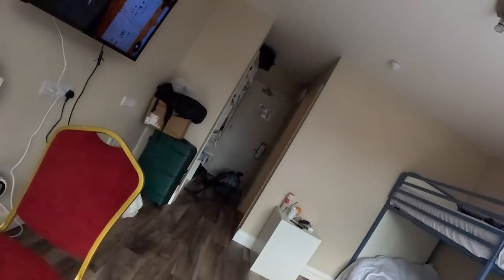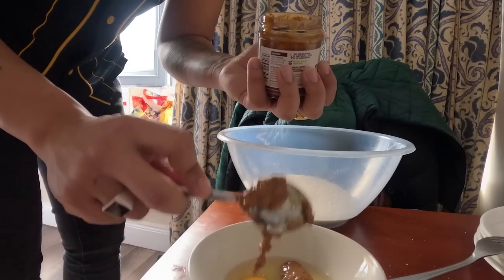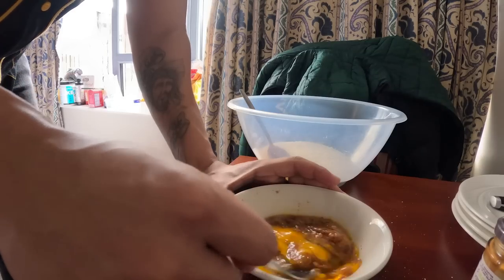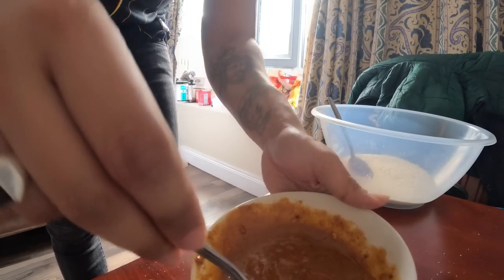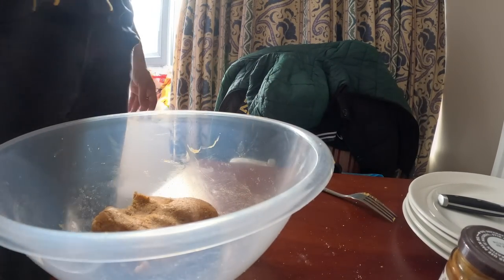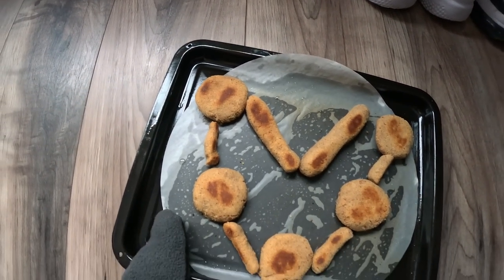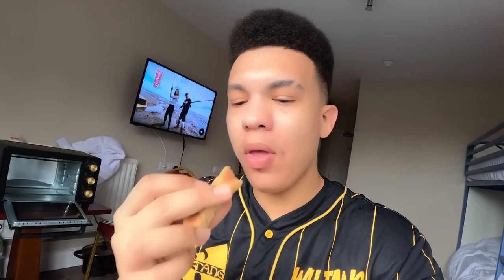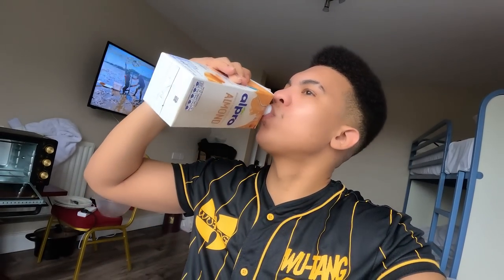🇮🇪 😄Chef Vitusha Bakes Almond Butter Cookies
In this cooking vlog, i will show you how to make almond butter cookies with almond flour easily at home. This was actually my first time making almond butter cookies. I baked almond peanut butter cookies before, but these almond butter cookies that i baked in this video were the best ever!😄 If you're on a keto diet, these cookies are perfect for you!